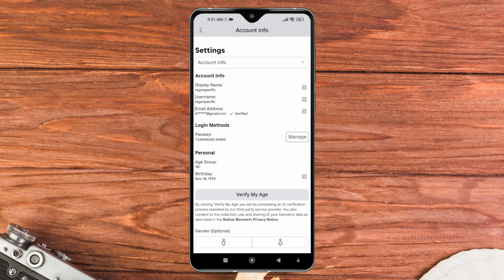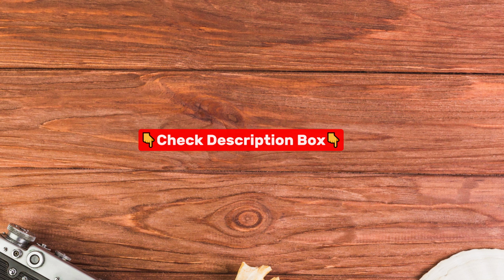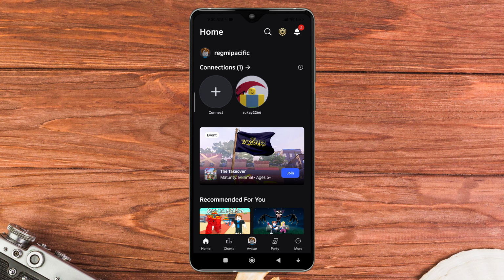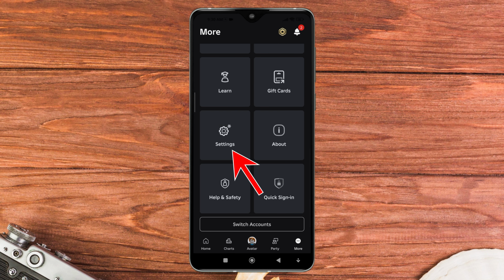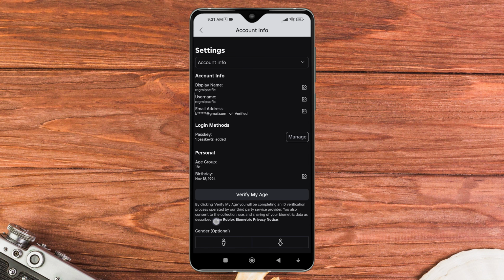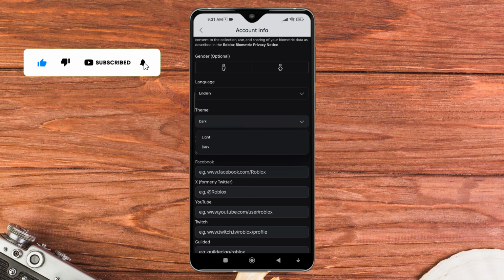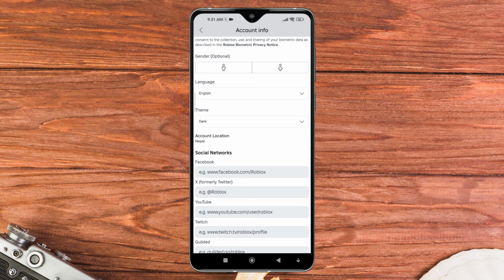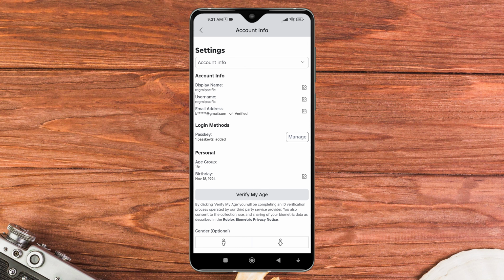How To Turn On Light Mode On Roblox | Change To Light Mode On Roblox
Today, I’ll show you how to turn on light mode on Roblox in just a few easy steps.

If you’re looking to change to light mode on Roblox, you’re in the right place.

Light Mode on Roblox is one of the two visual themes available for the Roblox app and website.

By default, Roblox usually comes with Dark Mode turned on, which uses a dark background and softer text colors.

When you switch to Light Mode, the background turns white, and the menus, text, and icons appear darker and sharper.

This change is only about the appearance or theme of the app — it doesn’t affect your games, friends, or account settings. It’s simply a way to customize how Roblox looks while you browse and play.

If you are playing Roblox in the daytime, outdoors, or in a room with a lot of light, Dark Mode can sometimes make the screen harder to see.

Turning on Light Mode makes Roblox easier to use in bright places, gives a fresh and classic look, and can match your personal comfort and style.

This Video Includes:
⟡turn roblox to light mode
⟡get light mode in roblox game
⟡make roblox light mode